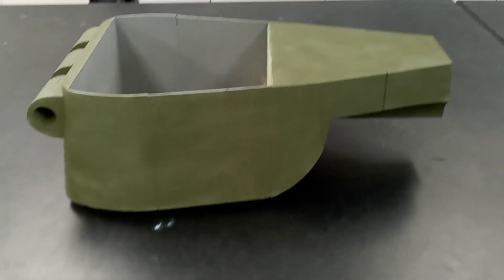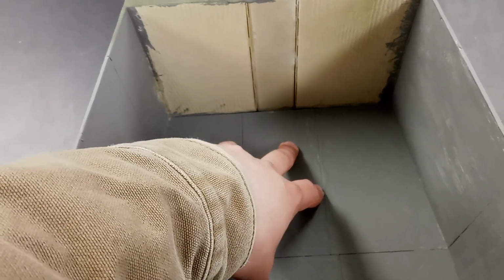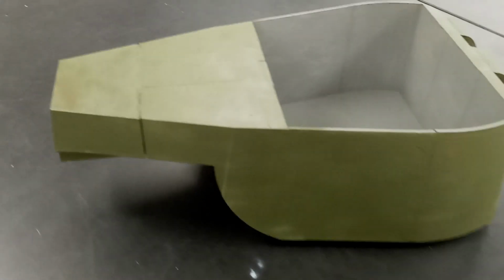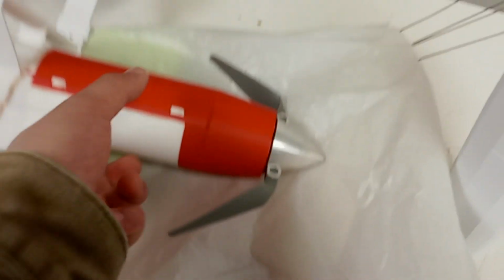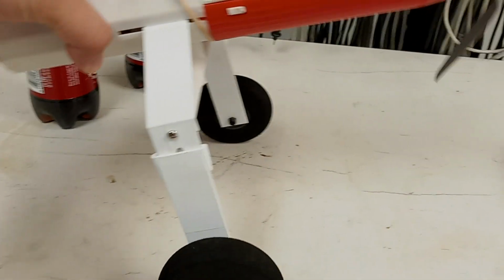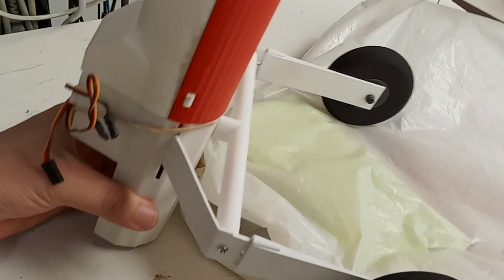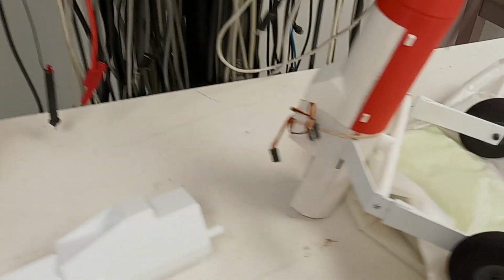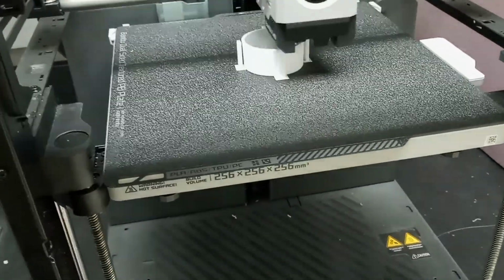Painted 1/6 Scale Tank Destroyer Turret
More progress with the plane and turret. Both projects are coming along well and can't wait to show the results.